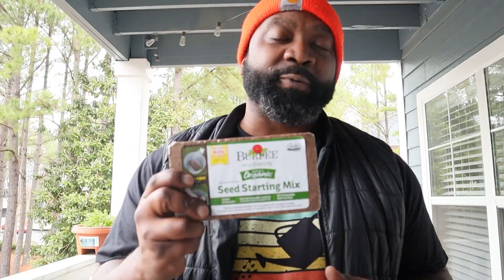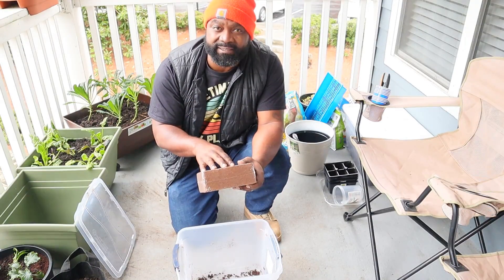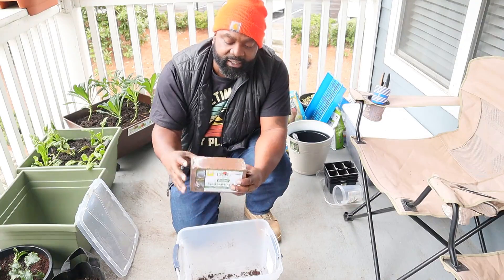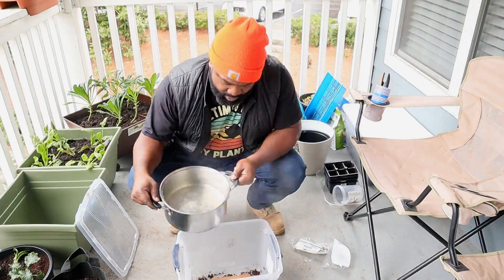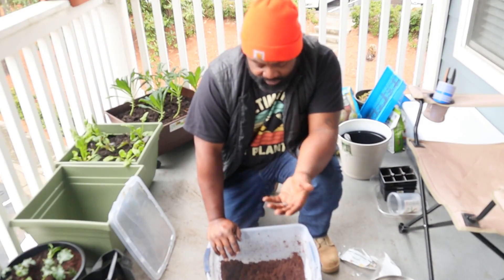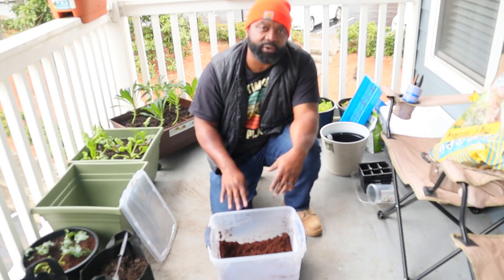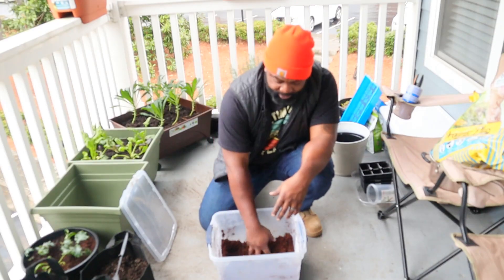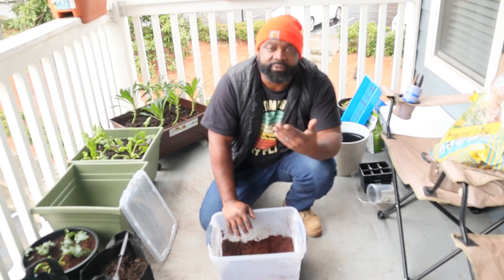Different Uses Of Coco Coir Bricks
Different Uses Of Coco Coir Bricks started due to being in the apartment.  we are trying our hand in some microgreens, however, we did not want to haul up our using purchase of compressed pet moss.

Luckily I found this small compressed coco coir at Home Depot.
 Back in Texas, it is hard to find coco coir bricks.  So when I found it here in Georgia, I had to get it.

Now there are many different uses that you can use coco coir.  It has some great advantages and a few disadvantages.  We go over some pros vs cons and the price differences.